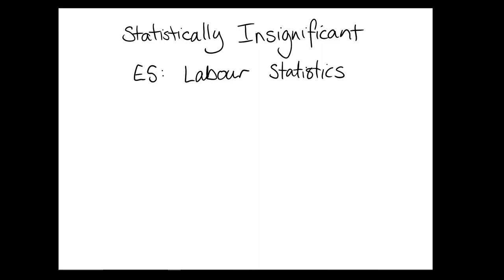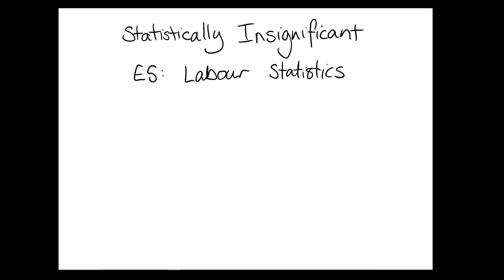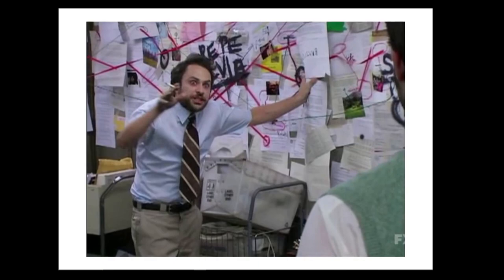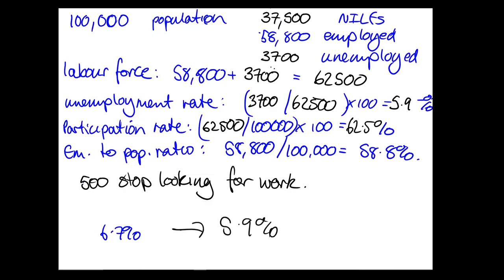E5: Employment Statistics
What does it actually mean to be unemployed? Who determines if a landlord is a real job? We investigate the current state of labour statistics in Australia as well as some of the history of them in connection with the labour movements.

References:
Australian Bureau of Statistics (2018). '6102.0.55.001 - Labour Statistics: Concepts, Sources and Methods', updated 26th May 2020. Accessed 3rd October 2021,

19th International Conference of Labour Statisticians (2013) 'Resolution concerning statistics of work, employment and labour underutilization'. Accessed 3rd October 2021,
13th International Conference of Labour Statisticians (1982) 'Resolution concerning statistics of the economically active population, employment, unemployment and underemployment'. Accessed 3rd October 2021,
Australian Bureau of Statistics (2021) 'Labour Force, Australia methodology', released 16th September 2021. Accessed 3rd October 2021,
Hutchens, G (2021) 'We should thank the unemployed for their service. They've been used to control inflation', ABC News, 4th July. Accessed 1st October 2021,
Janda, M. and Pupazzoni, R. (2021) 'Unemployment rate dropped early in lockdown as people gave up looking for work, data reveals', ABC News, 19th August. Accessed 1st October 2021,